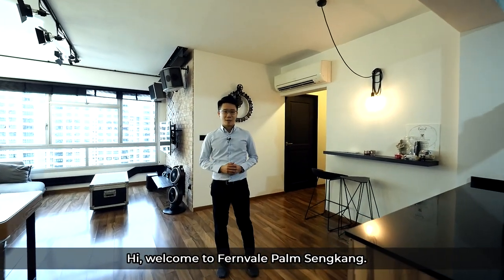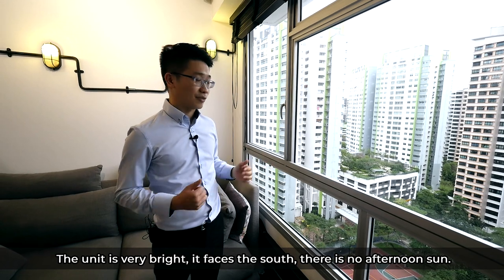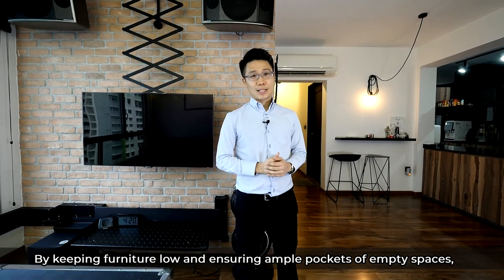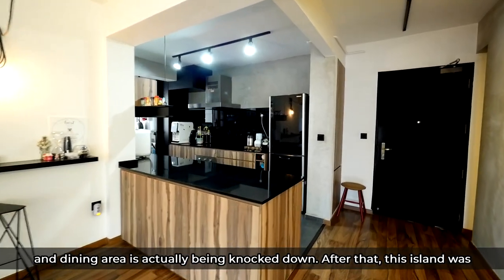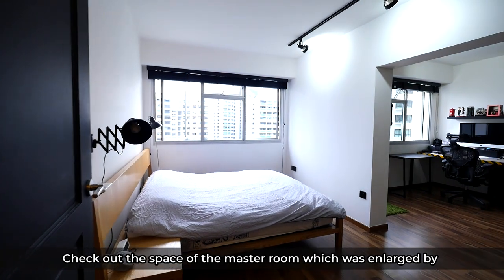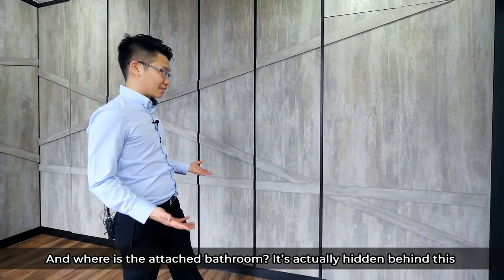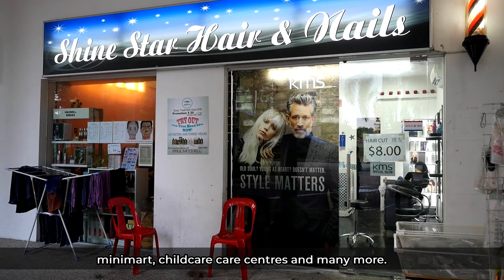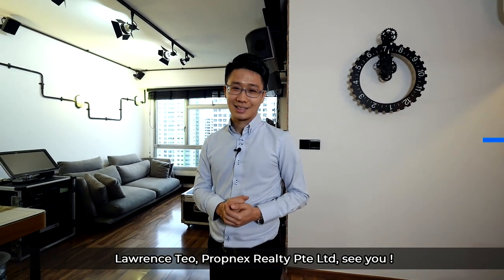4rm 433BSengKangWestWay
433B Sengkang West Way
- Just MOP
- 4A, 93sqm
- Corner unit
- Very high floor
- Unblocked view
- North South orientation

Special features of the house:
- Designer’s showpiece, mint condition
- Dual rows of built in kitchen cabinets
- Full height customized wardrobe

Amenities:
- Food court, medical clinic, minimart, child care centres, and many more.
- Short distance away from Fernvale LRT where the Seletar Mall is.

Must view to appreciate!

Call Lawrence Teo 91812454!